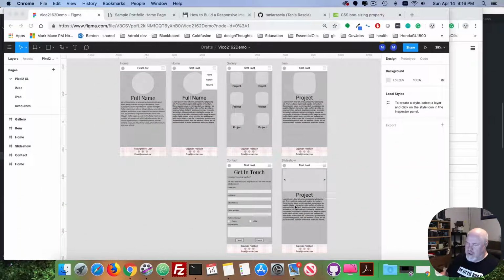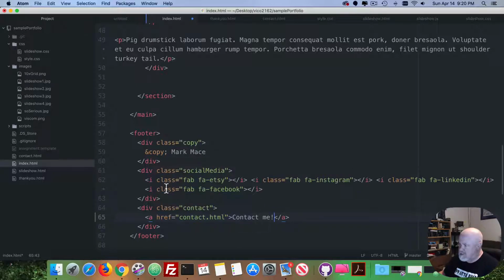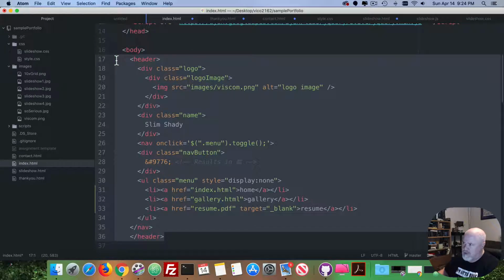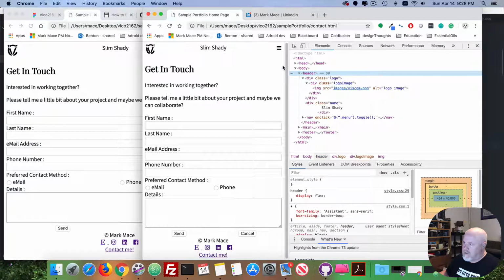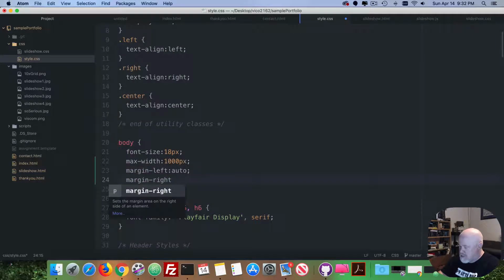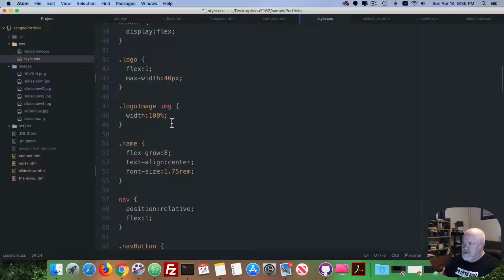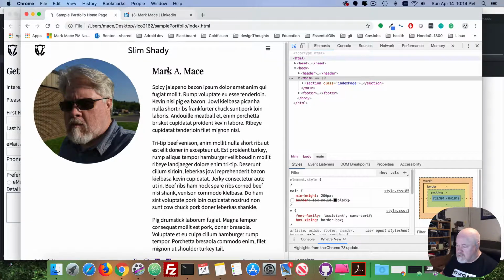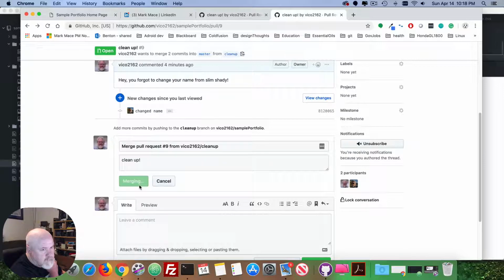Sample Portfolio Cleanup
Taking care of some small details and annoyances about the website.  Including linking sub pages.